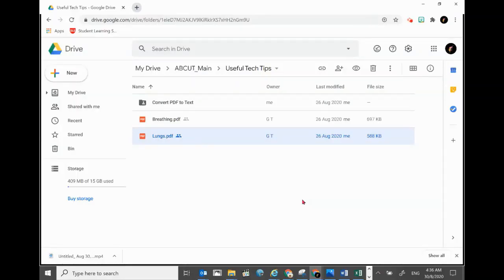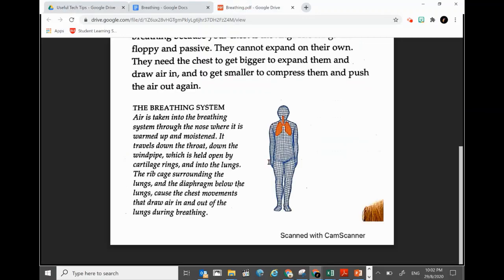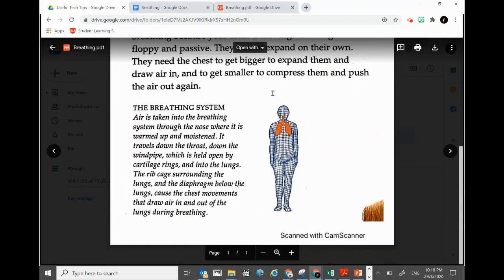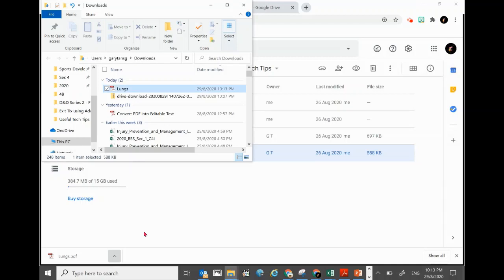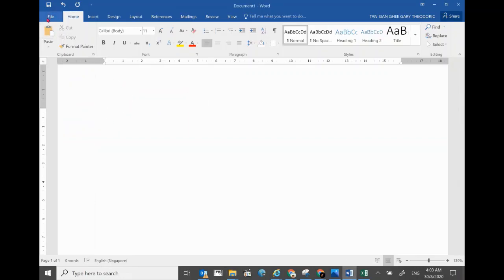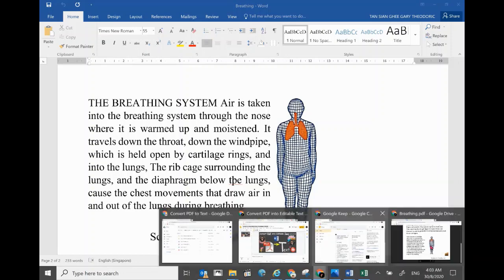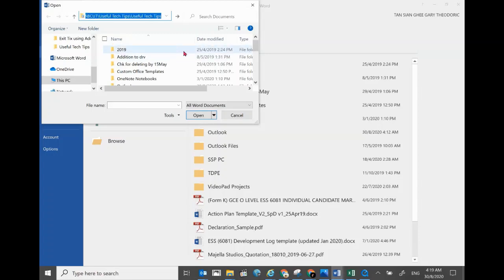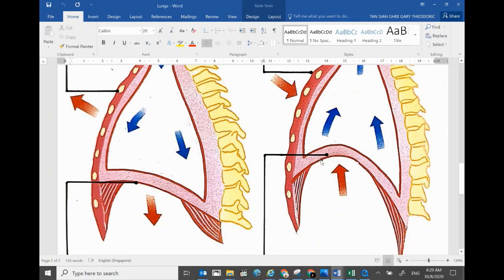How to Convert PDF to Word | keeping Pictures | Or from Hardcopy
This shows you a Simple and step by step tutorial to Convert PDF to Microsoft Word text, while keeping pictures too, on your PC.
You can instantly use it in your work or lesson creation in digital editable format.

This Video (2nd of 2) shows you: Just you how by just pressing some buttons, and conversion is done.

It aims to make your tough work of typing words from article (even physical copy) / PDF quicker and easier.

This will help you capture the text in seconds, benefiting by spending less time retyping, more time preparing a good document or lesson.

You can now easily add all of your paper or PDF documents into your digital storage.

You don’t even need to get software, which maybe difficult to handle for those unprofessional users like us.

You can definitely handle it easily by using our familiar programme - Microsoft Word.

ABC Useful Tips:
Focuses on
- Edu Tech,
- Google Suite, Google Form, Google Slides, Google Doc, Google Sheet,